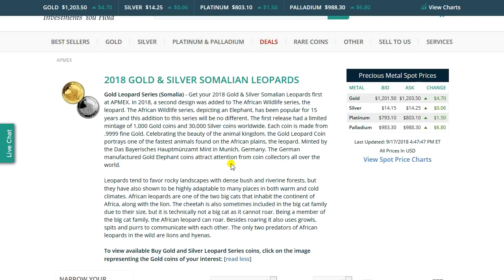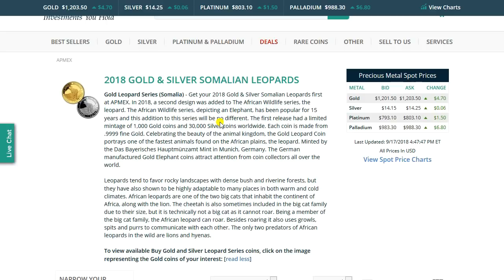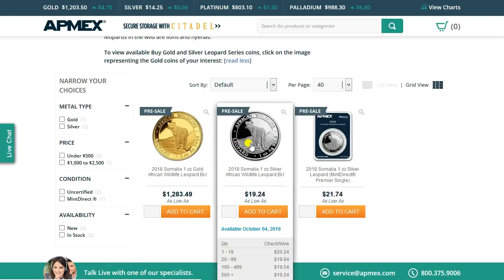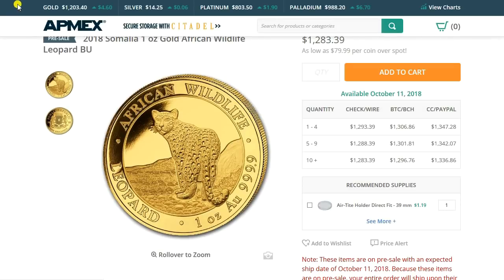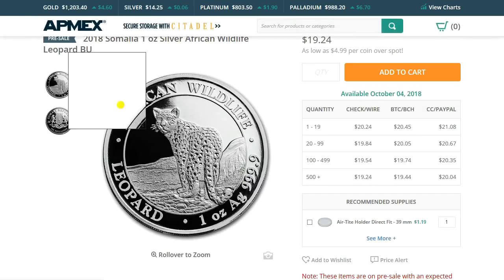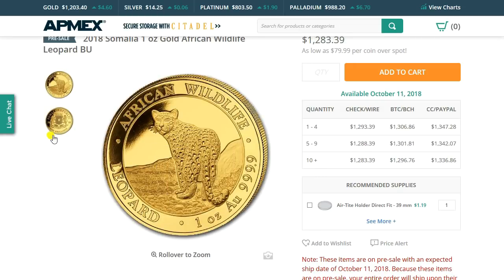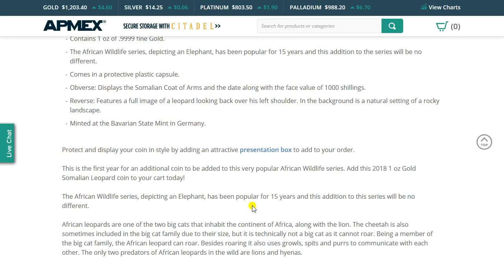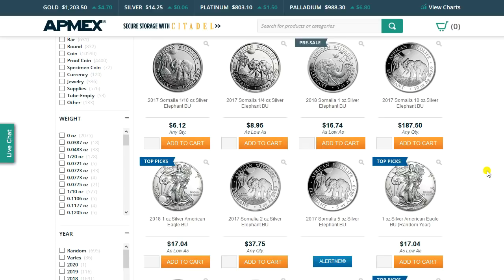NEW! Leopard Silver & Gold Coins From The African Wildlife Series Somalia